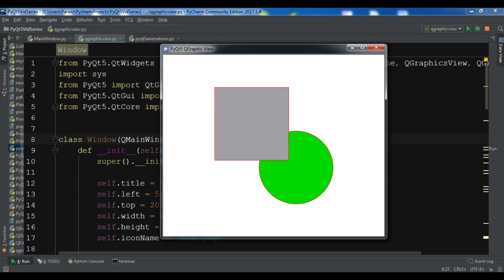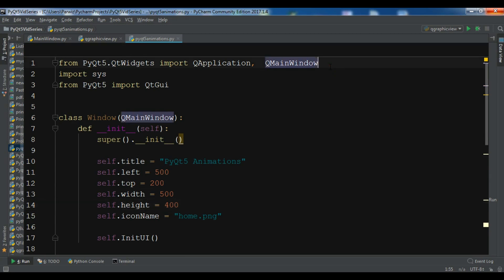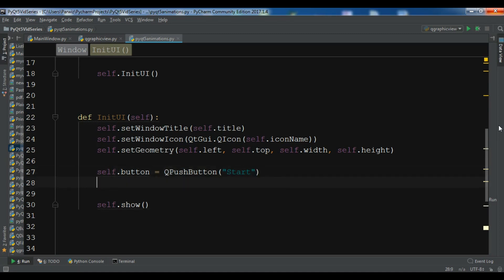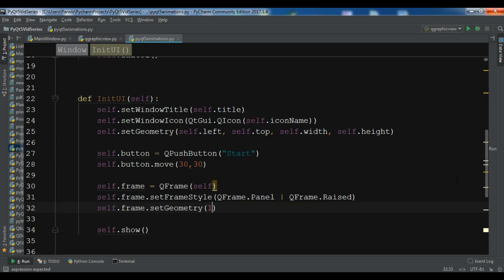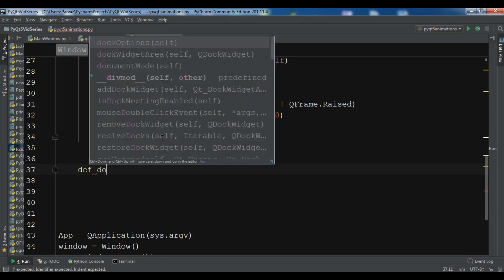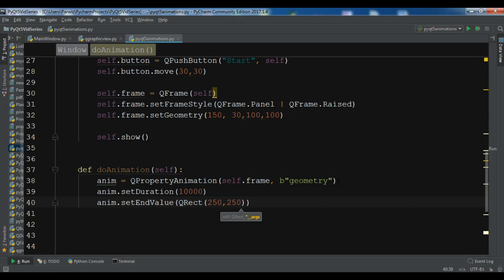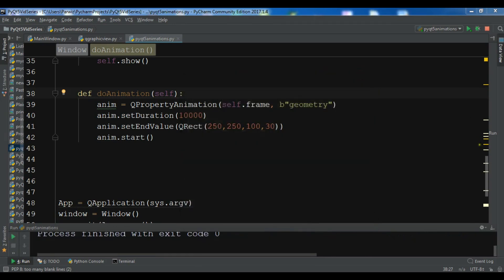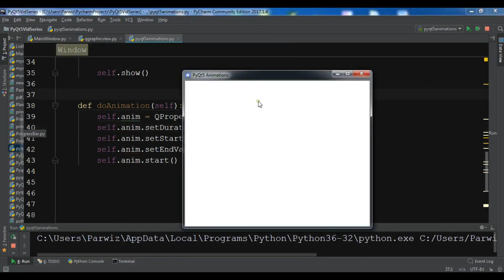PyQt5 Animation With QPropertyAnimation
In this PyQt5 video i want to show you Creating Animation With QPropertyAnimation.

So the QPropertyAnimation class animates Qt properties. QPropertyAnimation interpolates over Qt properties.

the class inherits QVariantAnimation, and supports animation of the same meta types as its super class.

A class declaring properties must be a QObject. To make it possible to animate a property,

it must provide a setter (so that QPropertyAnimation can set the property’s value). Note that this makes it possible to animate many of Qt’s widgets.